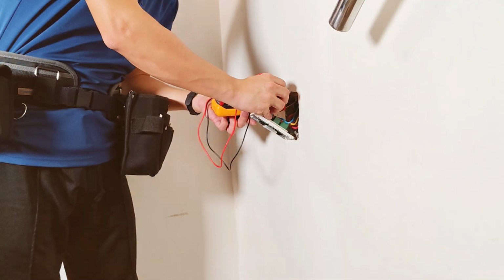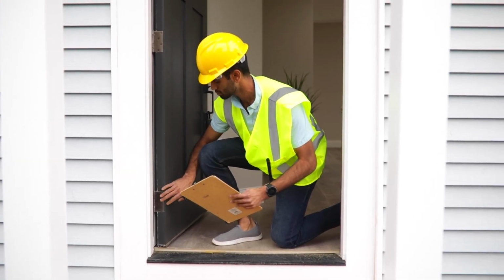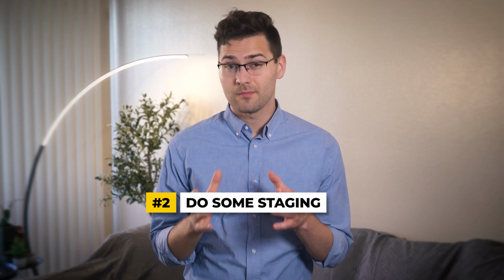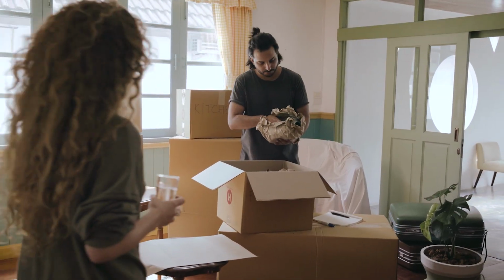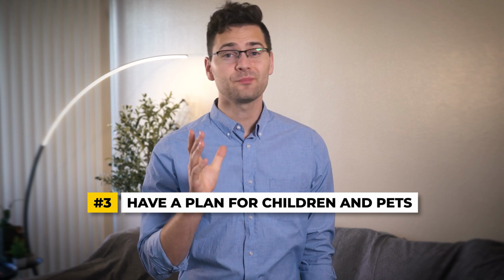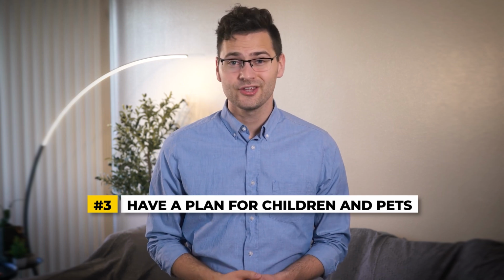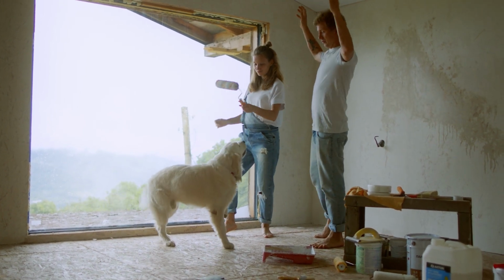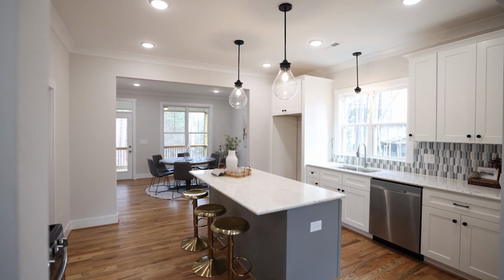How Do I Prepare My Home for Showings?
Looking to sell your home this summer? The good news is that we’re still in a strong seller’s market; however, you need to put in a little work if you want to get the most showings possible and receive an amazing offer. That’s why today, I’m sharing three things you can do to prepare your home for buyer showings, like taking care of repairs upfront, staging, and creating a plan for pets and children. In a market like ours, buyers might be willing to pay a premium if you take care of repairs prior to listing. To learn more, check out this video.

CHAPTERS ►

00:00 - Introduction
00:32 - Take care of minor repairs upfront
00:53 - Do some staging
01:23 - Have a plan for children and pets
01:53 - Wrapping up

ABOUT US ►
Jean Shine is an award-winning, multi-million dollar producing real estate agent with Coldwell Banker Realty in Texas. She serves the following Central Texas communities: Belton, Copperas Cove, Fort Hood, Harker Heights, Killeen, Lampasas, Salado, Temple, and surrounding areas. Jean and her team specialize in providing you with the most professional, top-notch service and experience, allowing you to have the best quality and most stress-free move you can imagine. Giving back to the Community is essential to Jean and she love to introduce others to the amazing community organizations we have in Central Texas! Wreaths for Vets - Founder and President Civilian Aide to the Secretary of the Army Recipient of the Roy J. Smith Award (Killeen Chamber of Commerce) Recipient of the Preserving the Trust Award - Coldwell Banker Recipient of the Star Power Humanitarian Award Past President of Killeen Education Foundation

Jean Shine
Shine Team Realtors
Coldwell Banker Apex, Realtors

Coach - Sean Davis
Video Editor - Clyde Diaz
Project Manager - Duke Cabansay